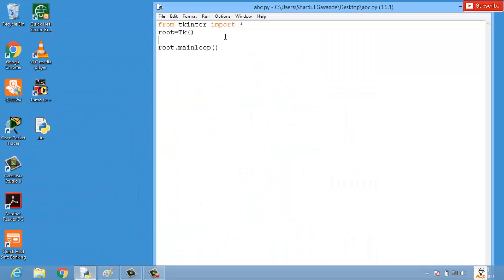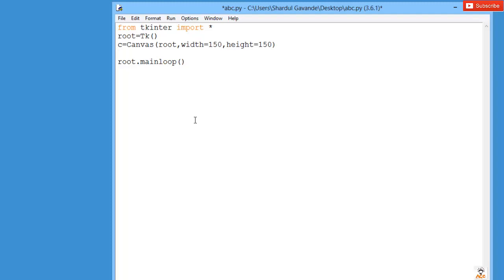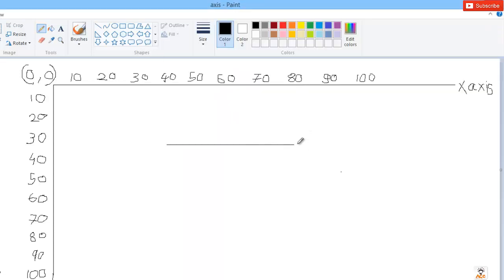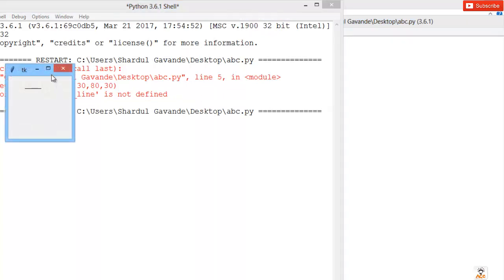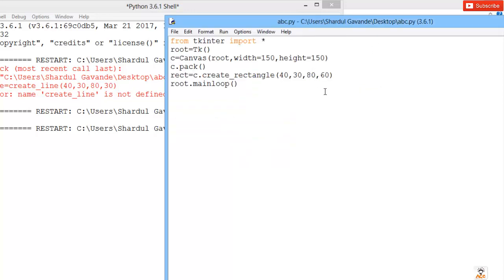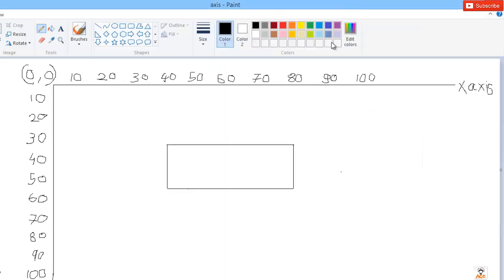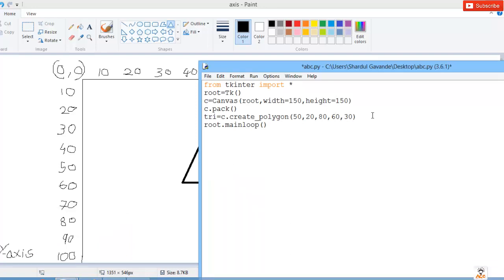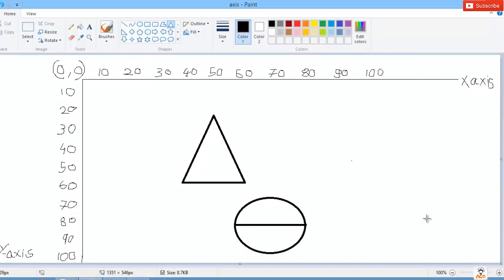Shapes in Python | Meet Python | Learn Python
So in this video we will draw different shapes in python using the python's GUI programming. As we have seen different GUI components of python, so now let's understand one more component which we need to draw these shapes.